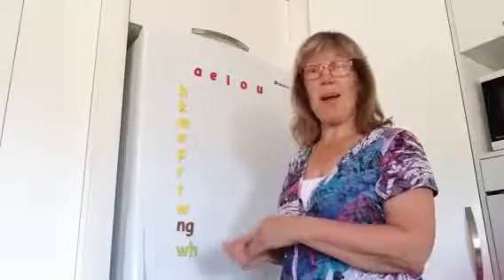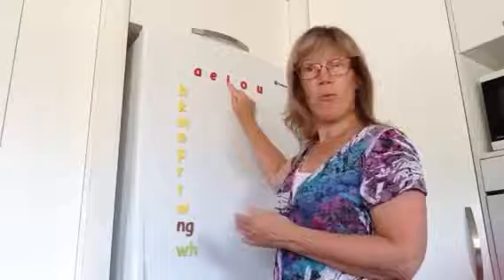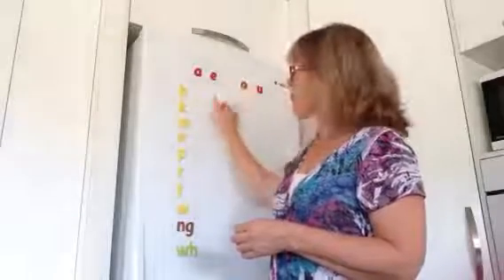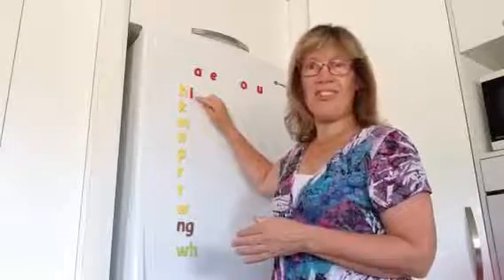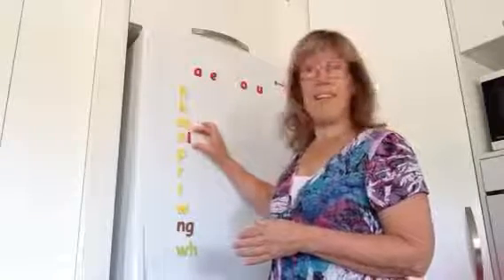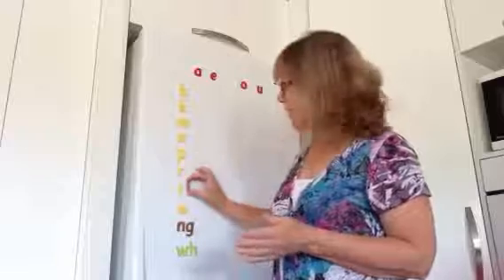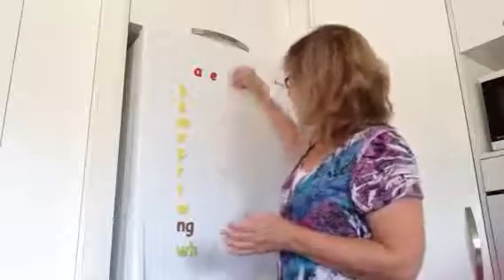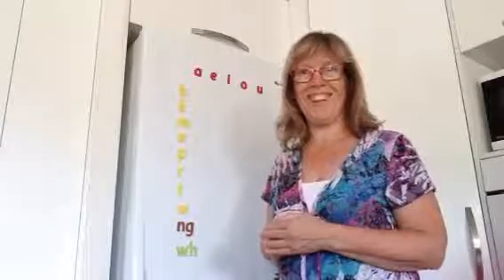Letter I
Many people want to add more te reo Māori to their daily life. This video from Te Reo Singalong books will help you to start that journey.